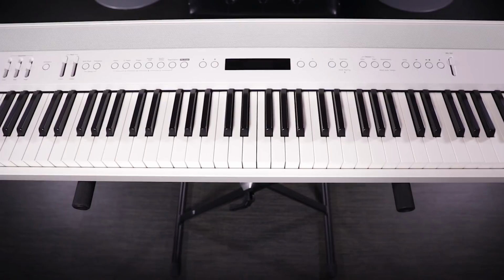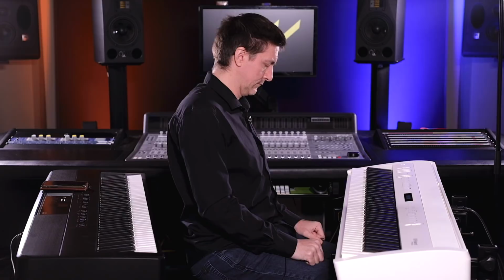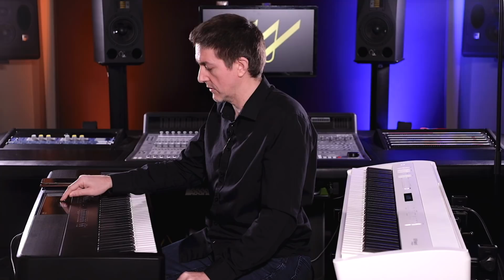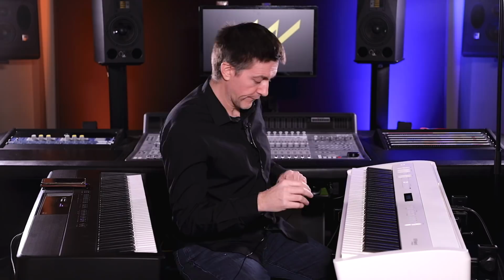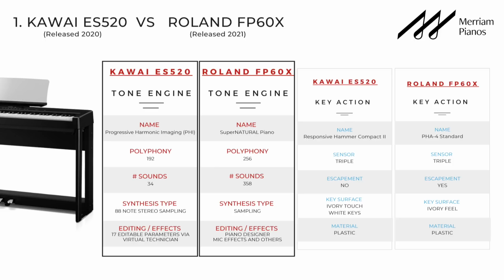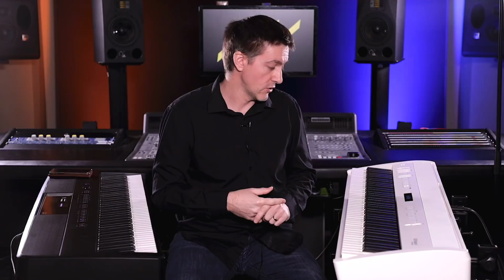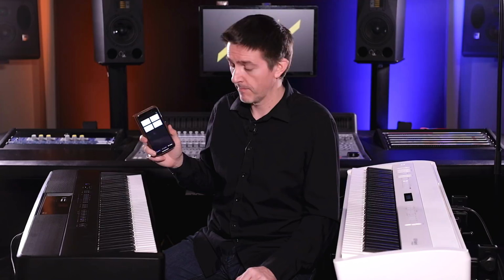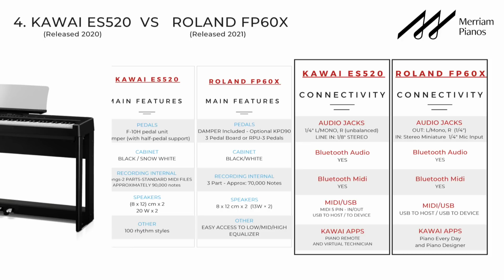🎹Roland FP-60X vs Kawai ES520 Digital Piano Comparison - Mid-Range Digital Comparison🎹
Playing Demo: 1:00
Intro: 2:53
Sound: 4:05
Actions: 25:13
Features/Connectivity: 31:16
Conclusion: 41:53

Comparable Alternatives

🛒 Roland FP-90X▸
🛒 Kawai ES920▸
🛒 Yamaha P515▸
🛒 Casio PX-560▸
🛒 Roland FP-30X▸
🛒 Kawai ES110▸

Welcome to another side-by-side digital piano comparison video at the Merriam Pianos YouTube channel. We’ve got two brand new models to compare today that are essentially positioned directly against one another in the market with the Kawai ES520 and the Roland FP-60X.

Despite the similar price points and the fact that they’re both targeting the same buyer, these instruments are actually very different. We’ll cover all of that and more here.

Product Overview

You can think of this video as showcasing the battle of the middle children. The ES520 fits in between the ES110 and ES920 in Kawai’s portable ES series, while the FP60X falls between the FP30X and FP90X in Roland’s portable FP series. Both instruments can be viewed as coming up just short of their more expensive brethren, or as substantial upgrades over the less expensive models.

Piano Sound

After playing by one after the other, it’s clear that they both have very different tonal characters. That said, both instruments offer a ton of editability when it comes to the piano tones for customization, but the fundamental differences are nonetheless striking.

In terms of editing the sound, the FP60X has some notable advantages over the ES520, such as a 3-band slider equalizer on-board. There’s also Roland's new ‘My Stage’ button which gives you a series of carefully calibrated presets.

The ES520 has essentially the same functionality, but it requires you to dig into the menu or app, so it doesn’t offer the same lighting quick real-time adjustability.

In terms of speakers, the ES520 packs quite a bit more power with the same 40 watt, dual speaker system found in the upgraded ES920, whereas the FP60X uses a 26 watt, dual speaker system. Is there a discernible difference? Absolutely, the ES520 clearly offers more punch.

The ES520 sounds like it has a more open tone with more bloom, while the FP-60X sounds a little bit limited by its speakers, even though it’s using Roland’s new BMC chip with better fidelity than the FP60.

Despite this, the E pianos, synths, and pads sound absolutely incredible on the FP-60X with this new BMC chip. It also has far more on-board tones, and greater general complexity on all non-acoustic piano tones.

Piano Action

The actions in each piano have been available on the market for a few years ago, and both are well regarded.

The FP-60X’s features Roland’s PHA4, which can be found all throughout their lineup up to the $2,500 CAD price point. This action has a triple sensor, escapement and a nice texture on the keys. The lower levels of dynamic expression are way better than on past models, so Roland deserves credit for a big improvement here.

The ES520 uses Kawai’s Responsive Hammer Compact II (RHCII) and can also be found in their massively popular KDP110 home digital piano. It also features a triple sensor, but does not have escapement. The escapement is missed if you’re playing complex classical or jazz, but it’s probably not a deal breaker for most. The texture is more subtle than on the PHA4, but supplies the same level of grip.

Piano Features

The ES520 will likely need a firmware update out of the box, so check Kawai’s website for that, as you’ll need the update for the ES520 to be compatible with Kawai’s new PianoRemote app, which is easily one of the best piano apps on the market.

The FP-60X is also compatible with some apps from Roland, such as Piano Designer and Piano Every Day. The user interfaces are not as well laid out as Kawai’s app, but these are still well executed apps.

The FP60X does in fact function as a USB MIDI interface. Roland doesn’t disclose this, so this function may not always be available. This function is not available on the ES520.

Lastly, the ES520 is about 10 lbs lighter, which make a big difference to some.

Two great instruments that you owe it to yourself to try if you’re shopping for a piano in this category.